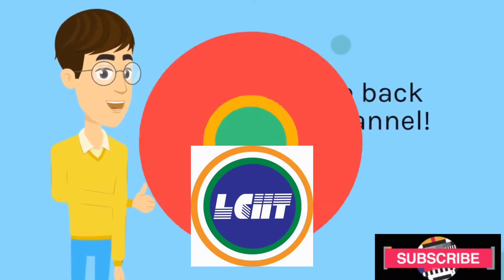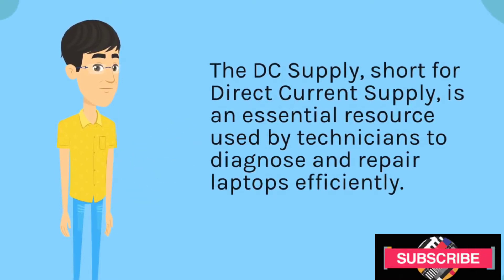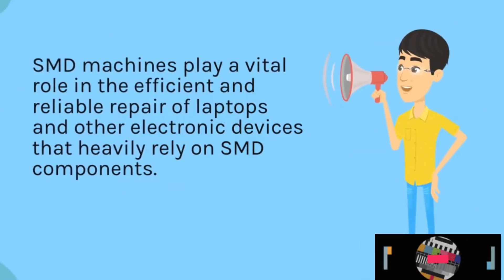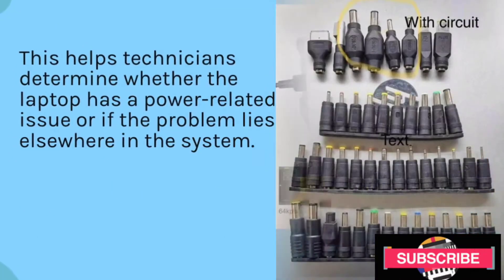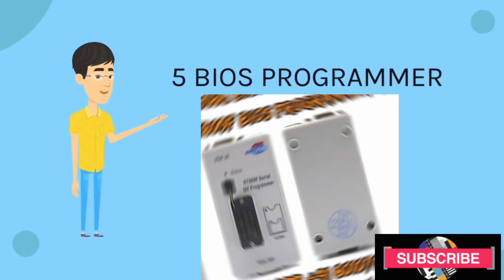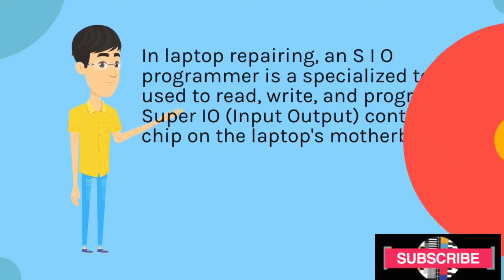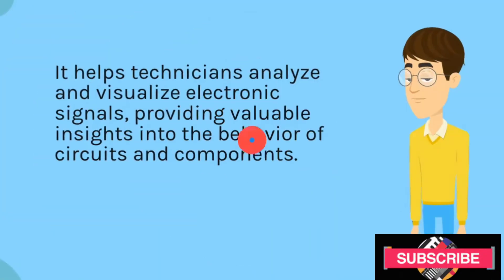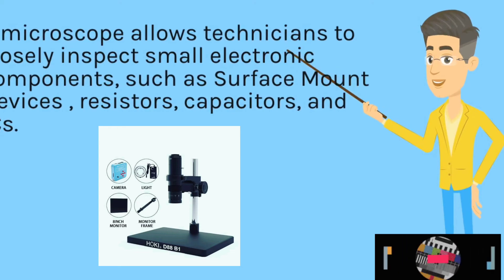Must-Have Tools for Laptop Repair Technicians | Best Laptop Repair Toolkit 2025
Are you a laptop repair technician or starting your journey in computer and electronics repair? 🔧
In this video, we reveal the  Must-Have Laptop Repair Tools that every professional and beginner technician should own in 2025.

These essential tools will help you diagnose, troubleshoot, and fix laptops efficiently and safely.
Must-Have Laptop Repair Tools for Every Laptop Repair Technician. Essential Laptop Repair Tools: Must-Haves for Every Technician. Top Laptop Repair Tools You Need in Your Toolkit.
Laptop Repairing Tools
To successfully repair a laptop motherboard, it is crucial to have the right set of tools. These tools are specifically designed to ensure precision and safety during the repair process. Some essential laptop repairing tools include:
1. Dc power supply   - BEST QJE DC SUPPLY ANF HOKI DC SUPPLY
2. Smd machine   HOKI 122 AND HOKI 822
3. Bios Programmer  ENIT BIOS PROFRAMMER , RT809F BIOS PROGRAMMER, RT809H BIOS PROGRAMMER
4. SIO programmer   ENIT SIO PROGRAMMER
5. Multimeter UNIT UT 39 , 936a+ etc.
what tools are required for laptop repair

What tools are needed to repair and maintain laptops and desktops?